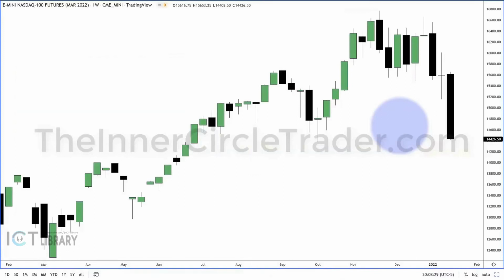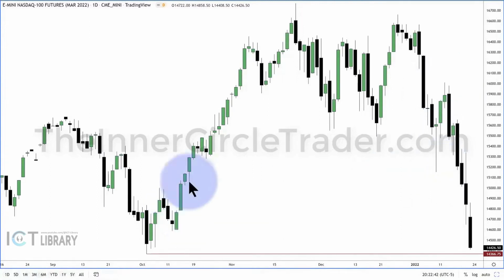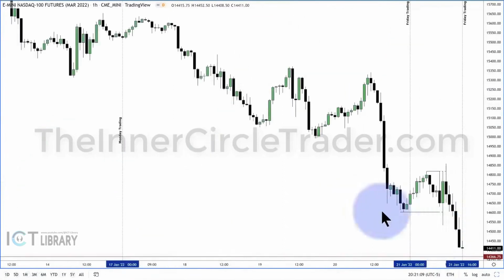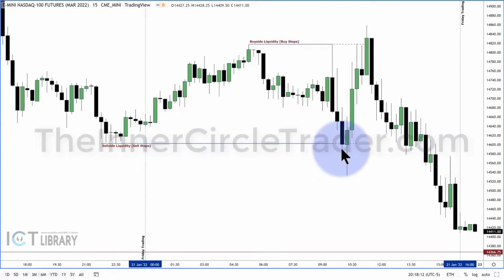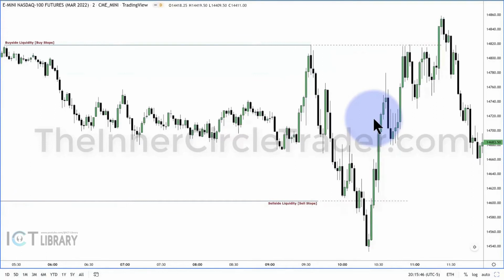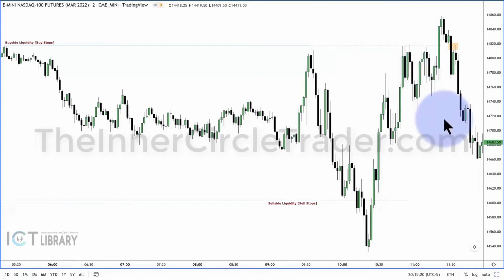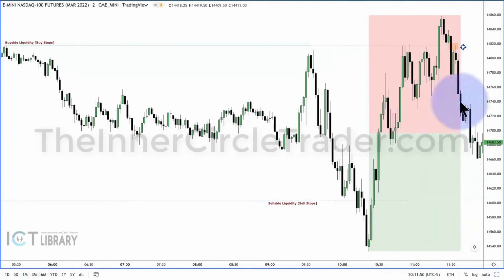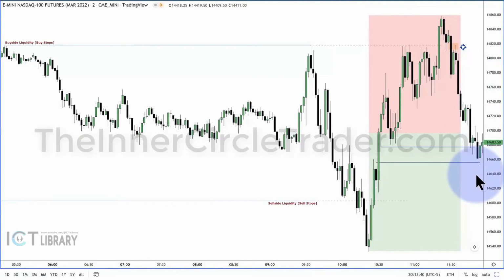ICT💎Elements to a Trade Setup (2022)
Topic: Elements to a Trade Setup (2022)
Credit: Sir Michael J. Huddleston - Inner Circle Trader
Source: 2022 ICT Mentorship Episode 2
youtu.be/tmeCWULSTHc